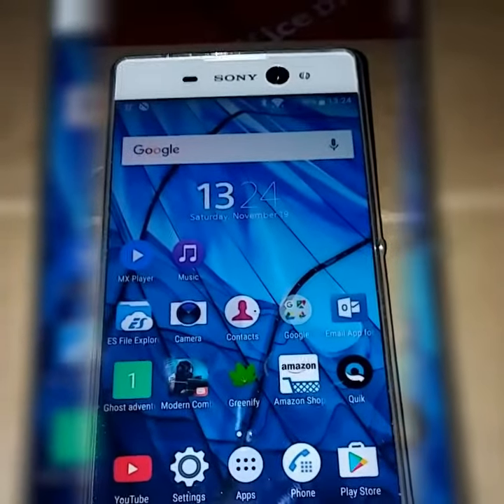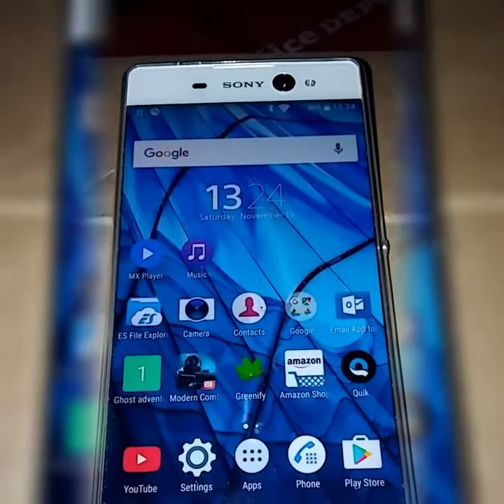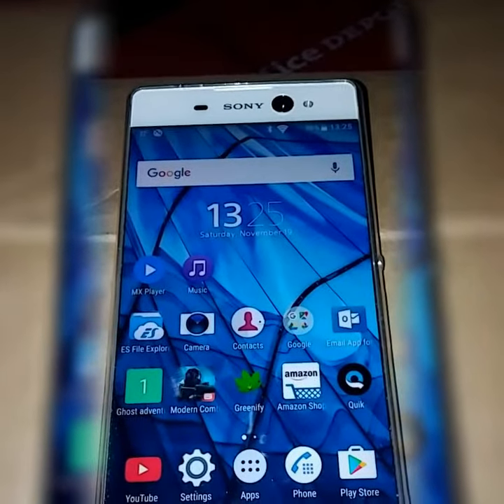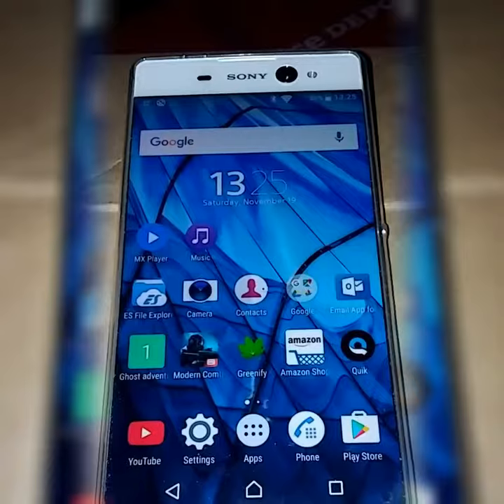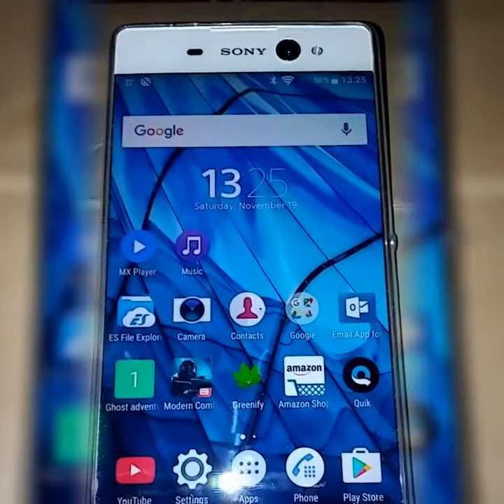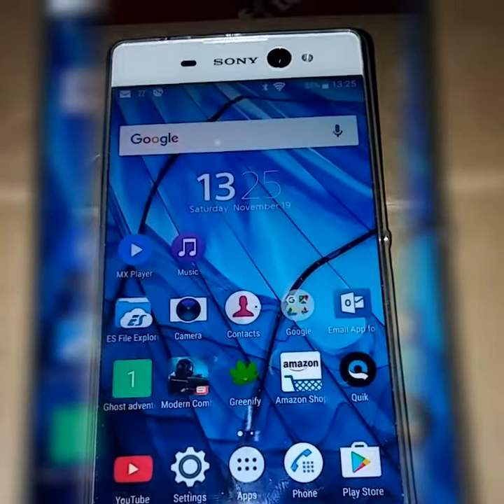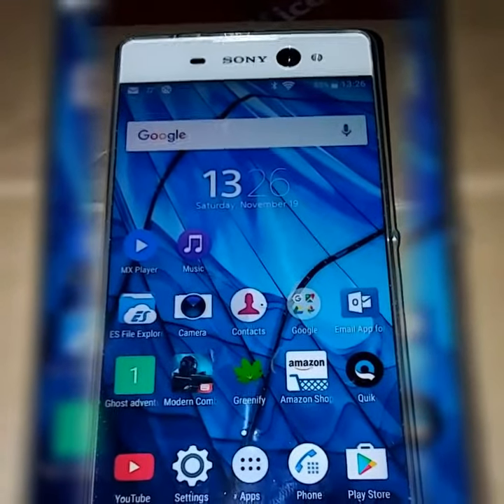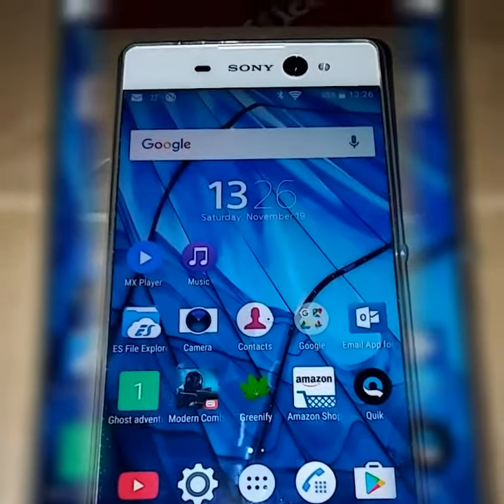Xperia xa ultra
My first video ever, to describe my new xperia xa ultra